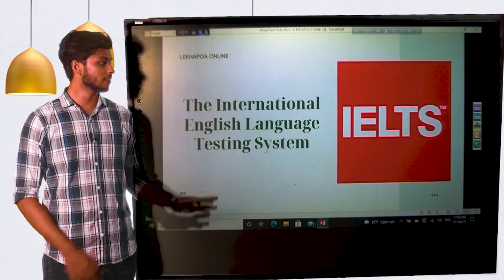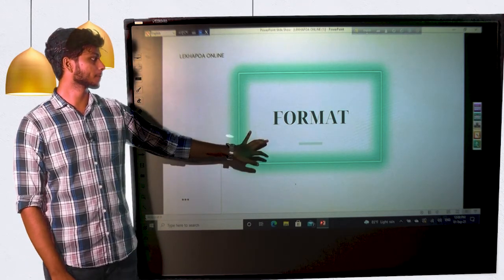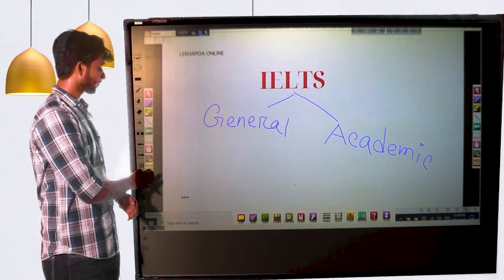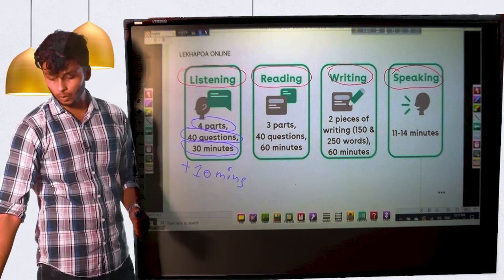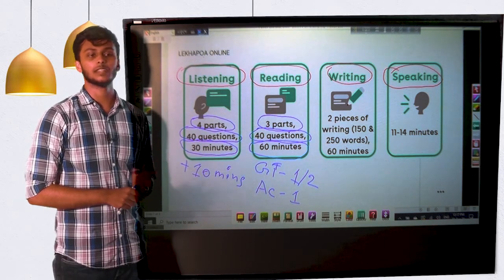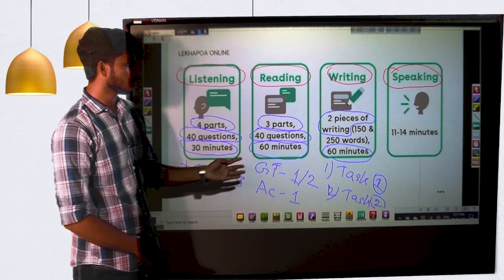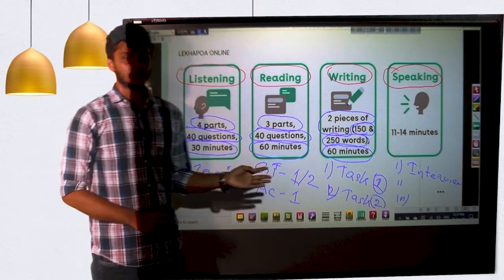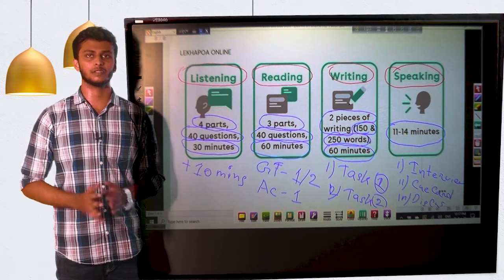IELTS || Understanding IELTS Test Format || Why Take IELTS?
Series: IELTS
Instructor: Syed Faizanul Haque

IELTS is the International English Language Testing System that evaluates English based on four elements: Listening, Reading, Writing & Speaking.

Lekhapora Online is an education subsidiary platform. Our motive is to support you with free lectures on various subjects and test preparations and we are always trying to improve our quality. Therefore, if you want to support us in our journey you can provide your advertisements or donations to our company.